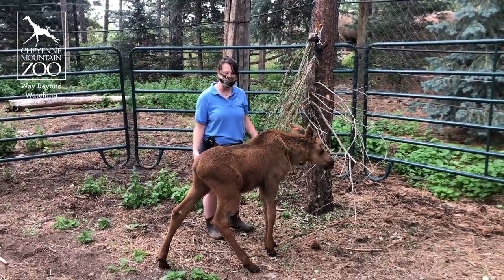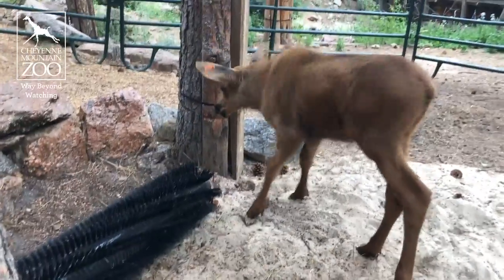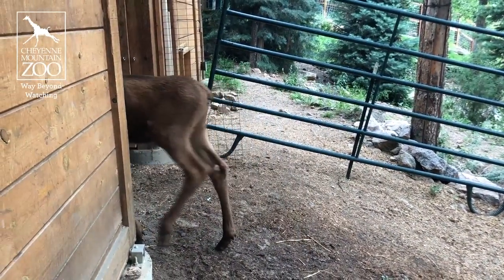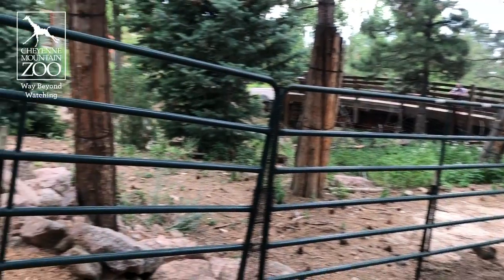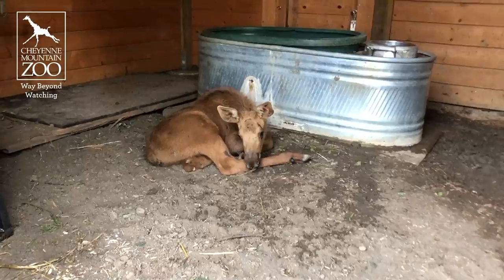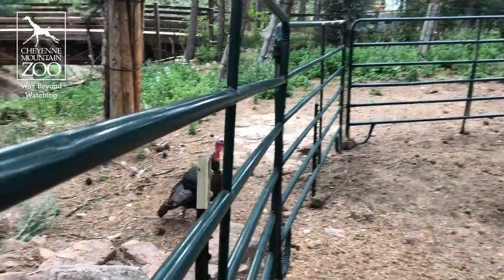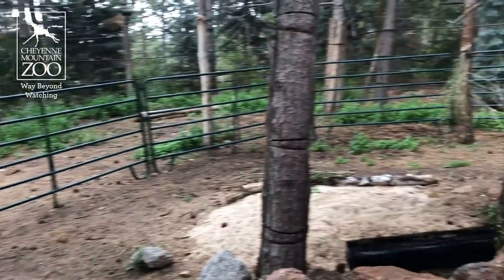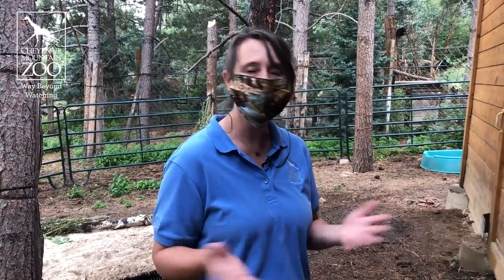Moose Calf Update - July 20, 2020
Who's ready for an update on our little moose?! The nearly 9-week-old male calf, who has not yet been named, is settling in and stealing hearts in Rocky Mountain Wild! Animal Care Manager, Rebecca, is in the moose yard with him to talk about how he's been doing since he arrived last Wednesday morning. (To watch video updates of his journey from Alaska to CMZoo, see his video playlist

On your next visit, look out for him in the moose yard, but keep in mind that he is a baby and takes naps in his barn sometimes. This little guy is growing quickly (he already weighs 115 pounds!), meeting new friends, working on training, trying new foods and exploring his new home, which requires a lot of energy. He has access to his barn and his yard, so make sure you leave time during your visit to swing by twice if you don't see him the first time around.

The biggest question about our little guy has been, "What is his name?" As of today, you can bid on the chance to name him in our virtual Zoo Ball online auction. for more information and to check out other CMZoo experiences, art and more. You can also make a donation to the Zoo, which we really appreciate after being closed for three months due to COVID-19.

Thanks for following along as we welcomed him home last week! We'll keep you posted on this long-legged love's progress.